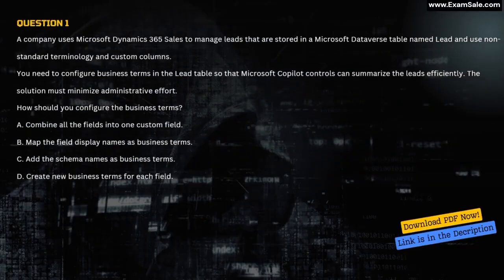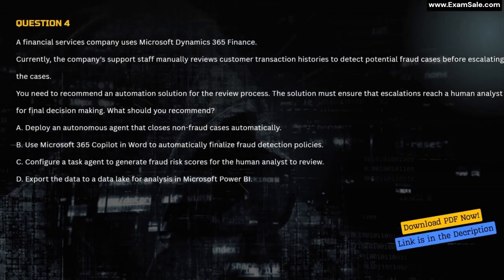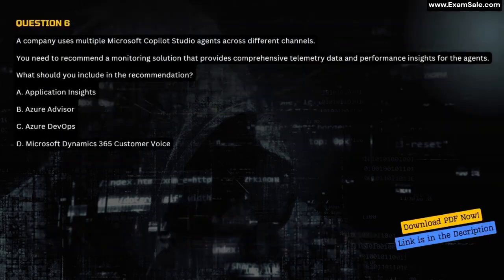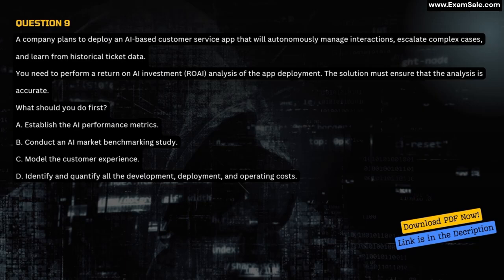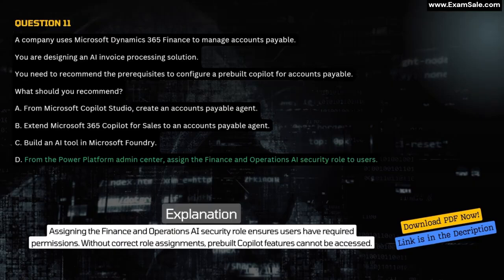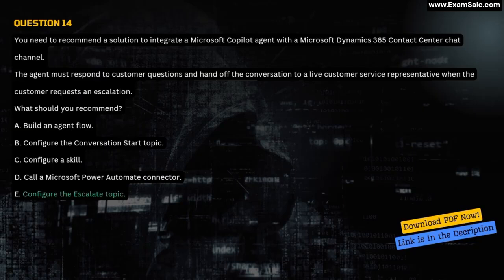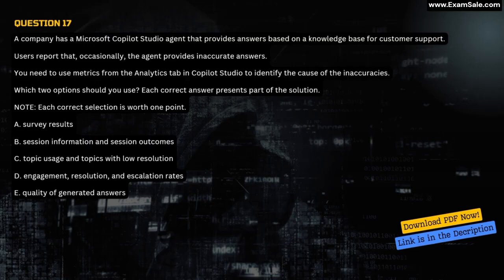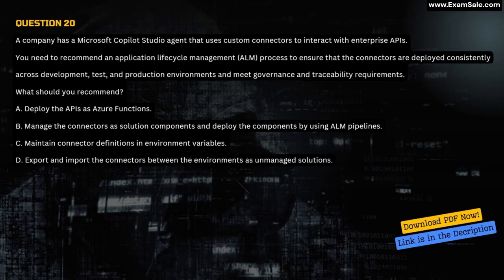🚀 CRACKED AB 100 Exam in Just 6 Hours Agentic AI Business Solutions Architect Exam Tips PDF